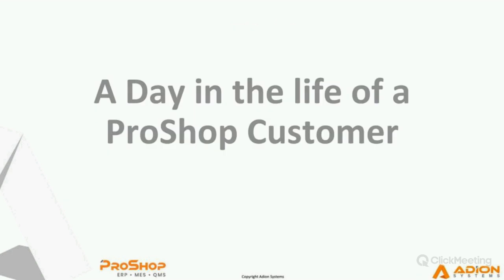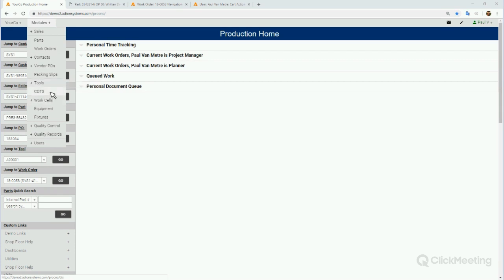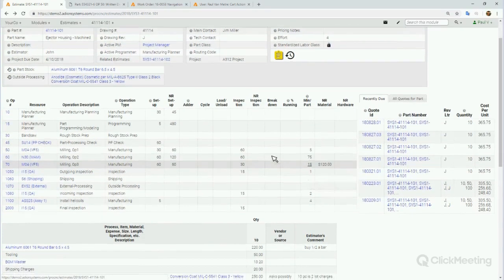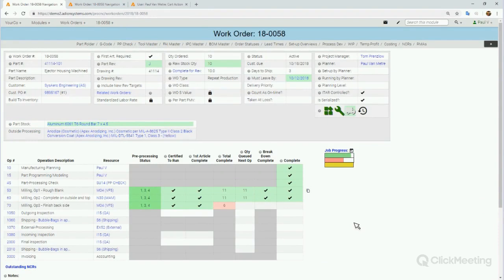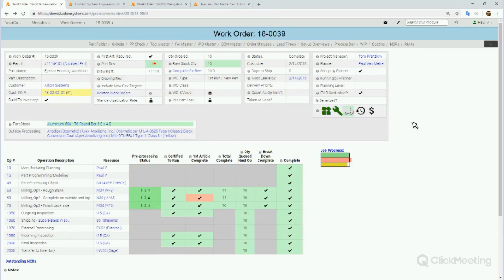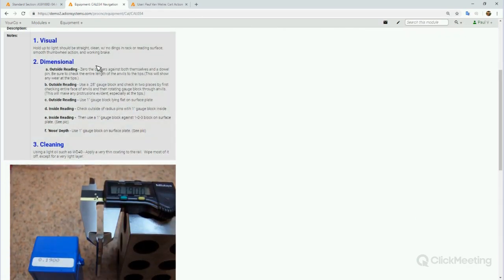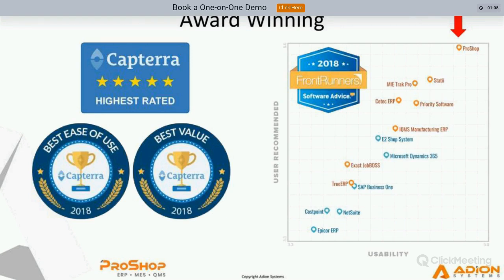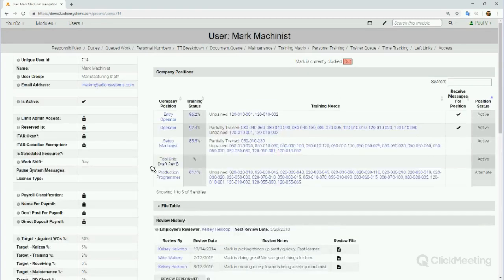ProShop Webinar Overview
One hour webinar of some of the main functions of ProShop.  History of the company, integrations, and  implementation details.